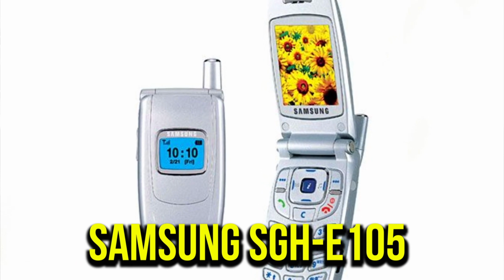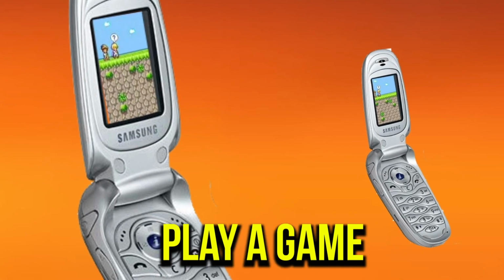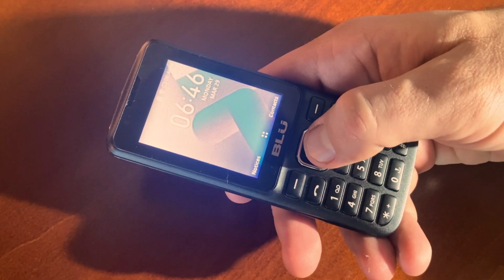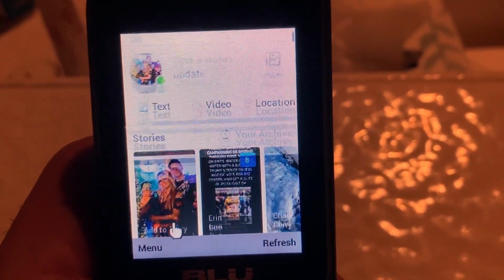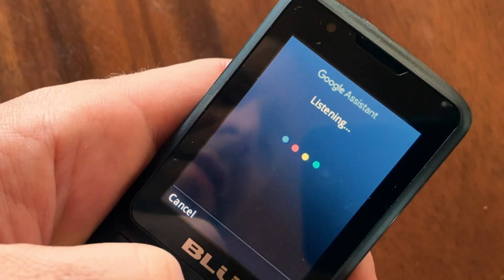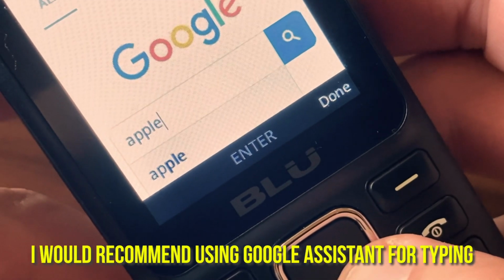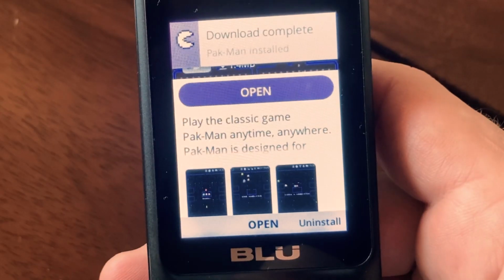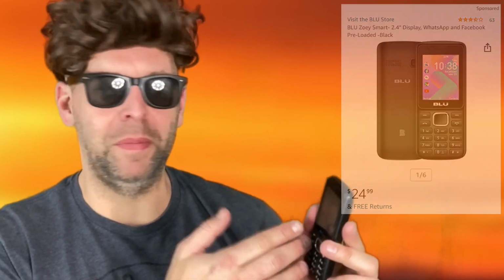Blu Zoey Smart Cell Phone Review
Blu Zoey Smart Phone Review